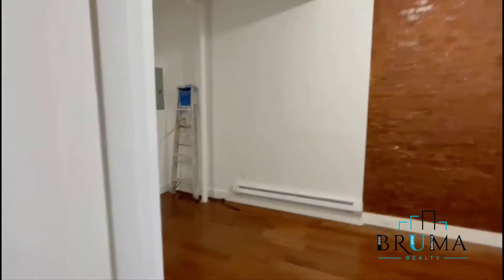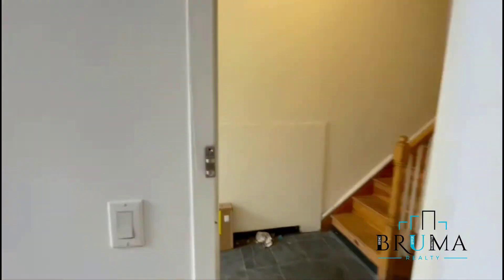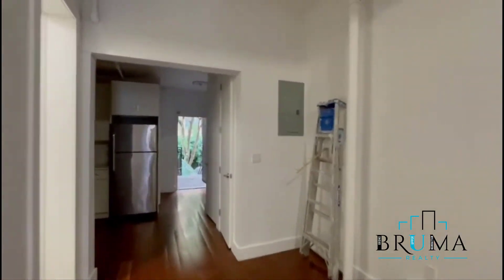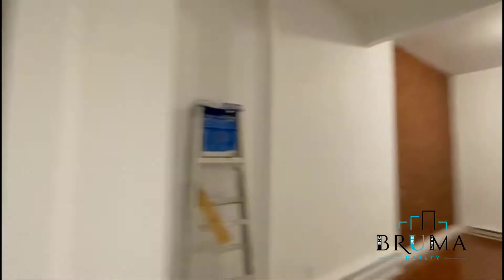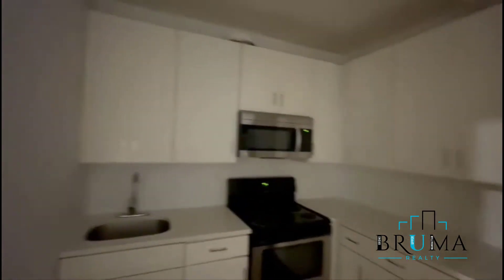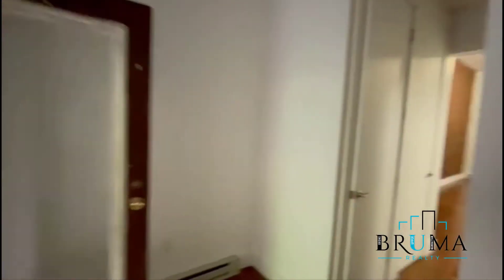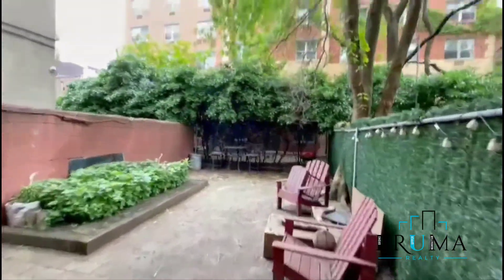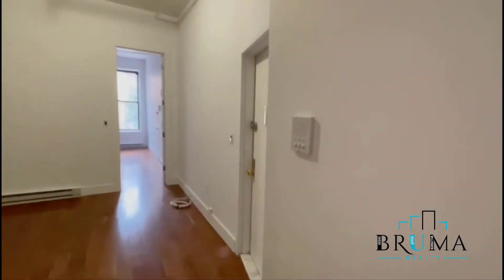424 East 117th Street #2 (2 Bedroom)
2 Bedroom apartment in East Harlem Upper Manhattan.